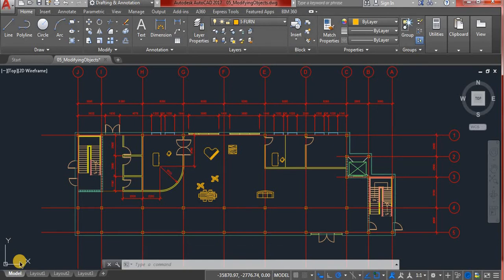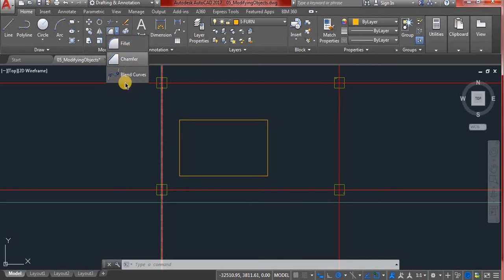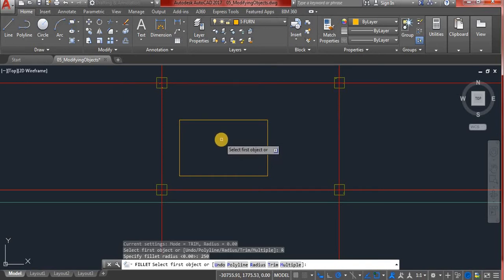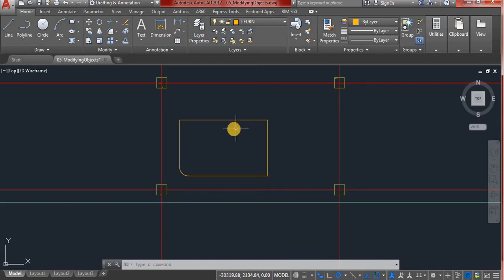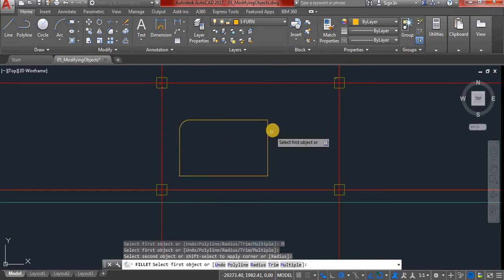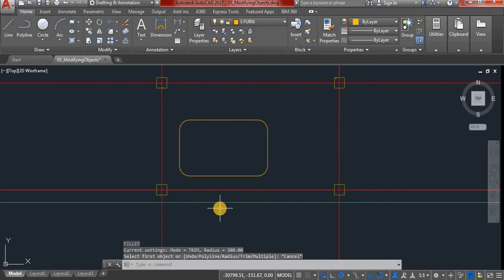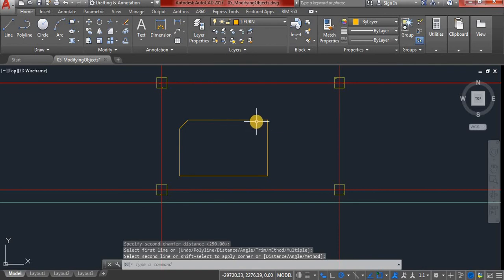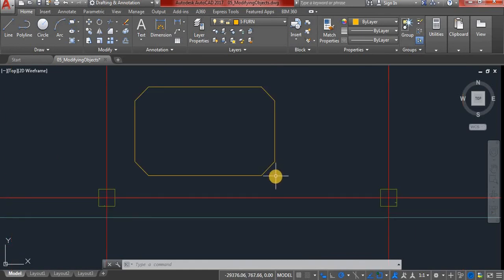AutoCAD-Fillet and Chamfer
In AutoCAD, the fillet and chamfer commands are the commands you can use to create transitions between lines.
The fillet command creates a round arc transition between objects, chamfer creates a straight line which bevels the edges of objects.
 This video explains how to use these commands in AutoCAD 2017.